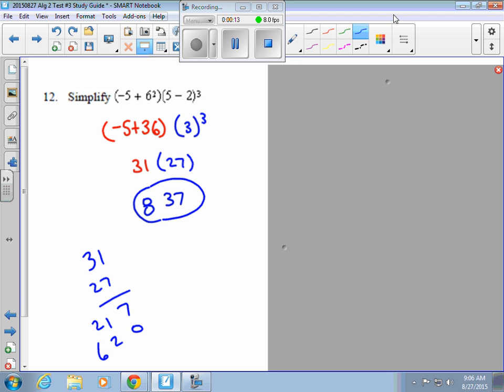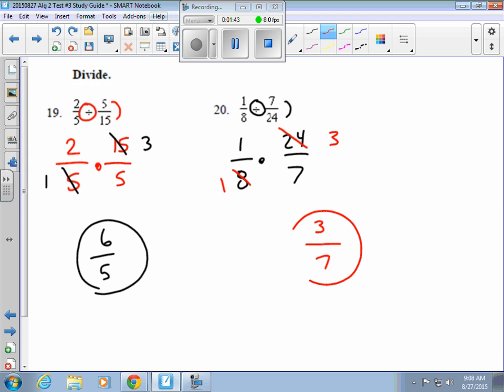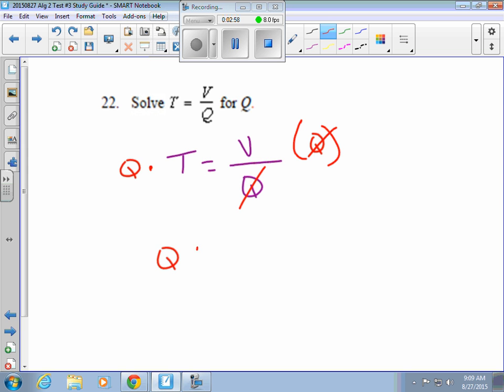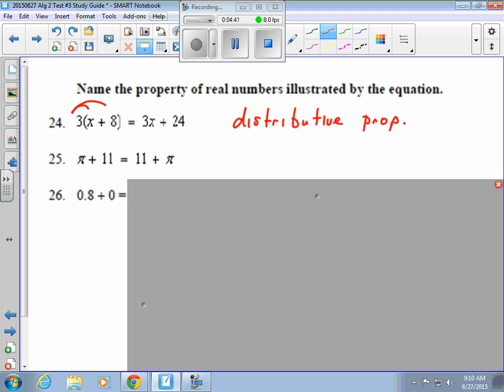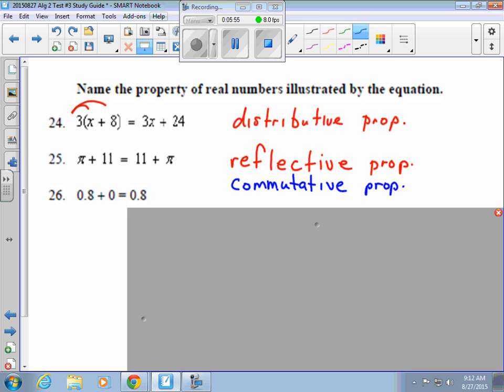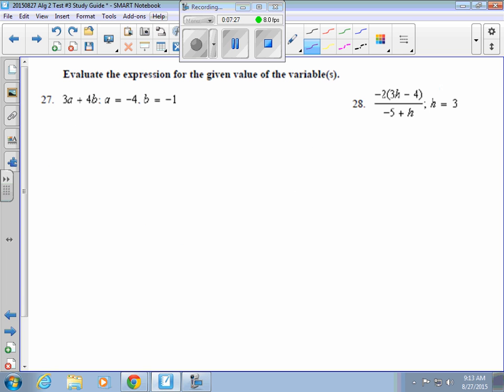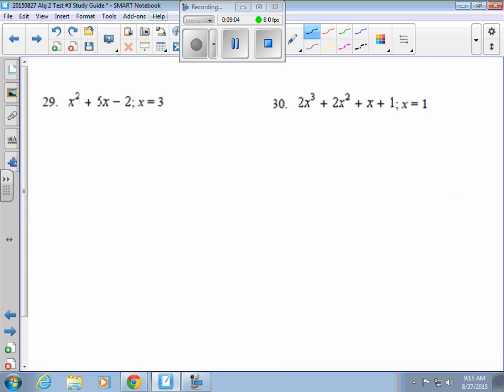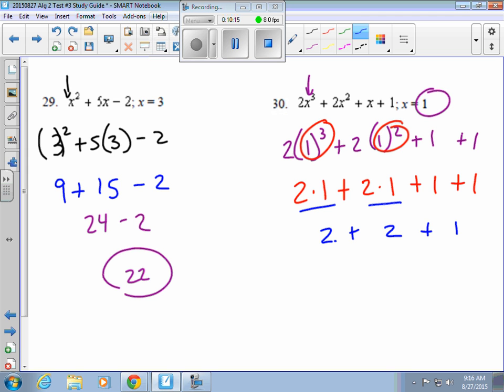Alg 2 Test #3 Study Guide part 2 of 2